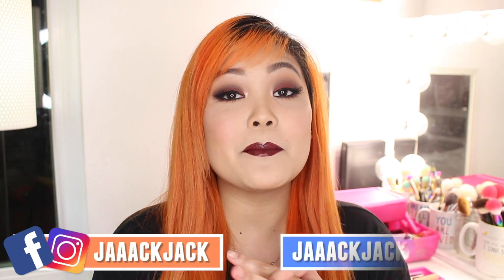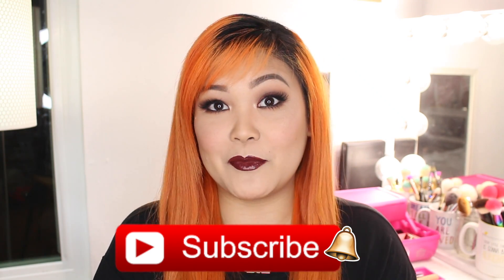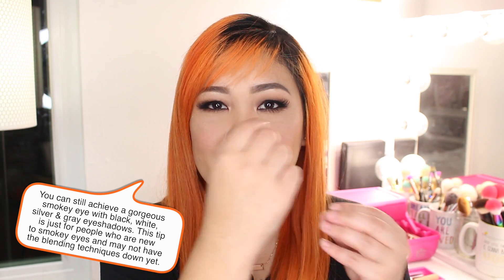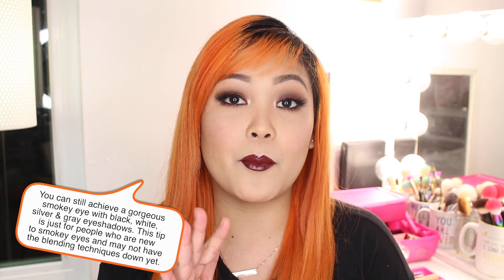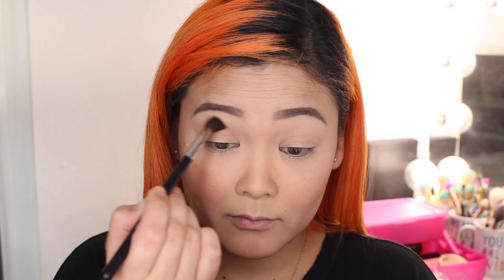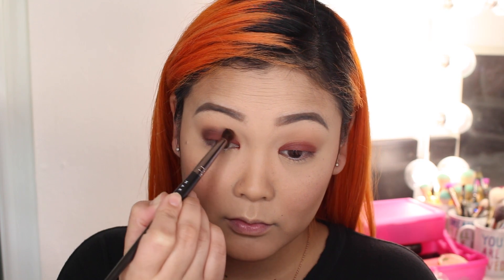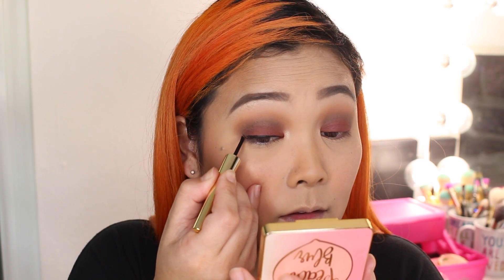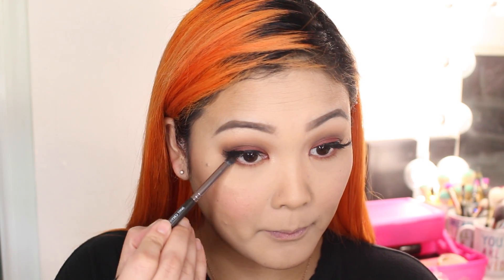Easy Fall Makeup Tutorial for Beginners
Check the list below for links to all the products used in today’s tutorial.

xo Jackie

Anastasia Beverly Hills Modern Renaissance Palette
Too Faced Cosmetics & Kandee Johnson Candy Liner
Too Faced Cosmetics Better Than Sex Mascara
The Bold Face Makeup False Lashes in Just Own It
Elf Cosmetics Smokey Duo Black Eyeliner
Makeup Geek Iconic Lipstick in Witty
Makeup Geek Foiled Lip Gloss in Drumroll
Tarte Cosmetics Shape Tape Concealer